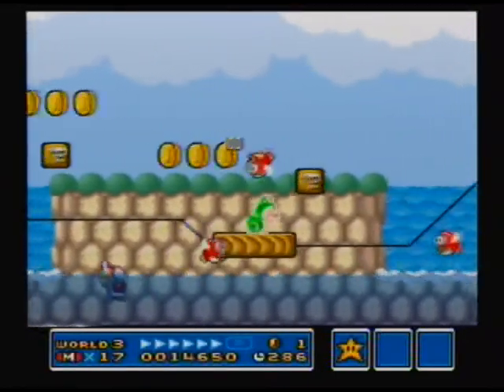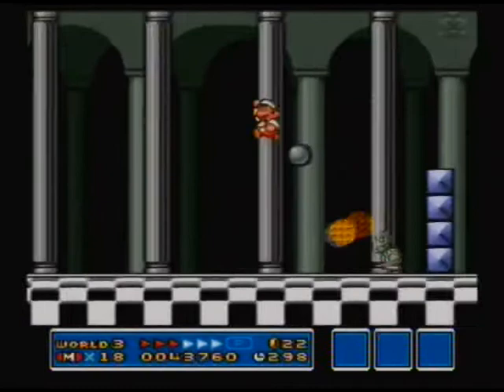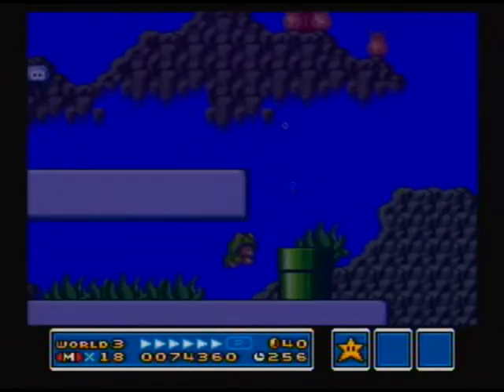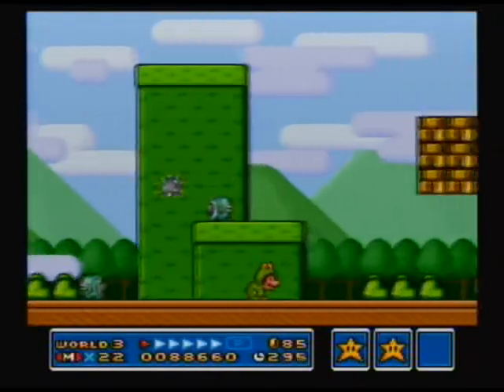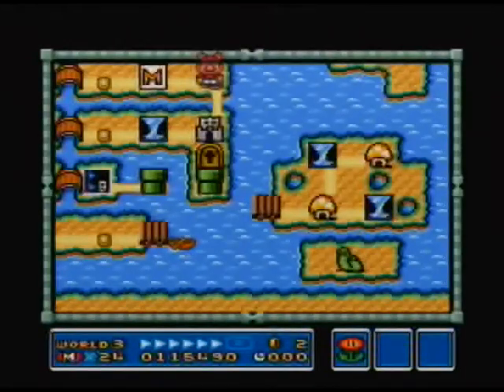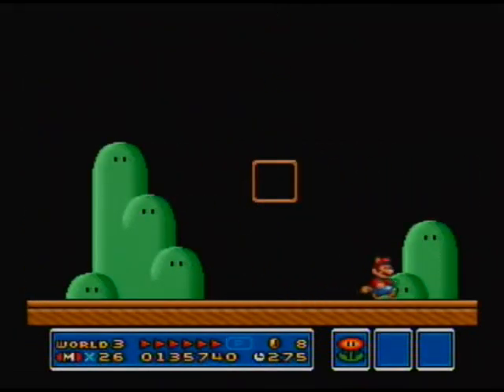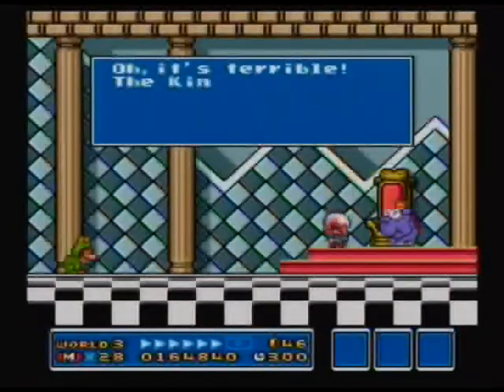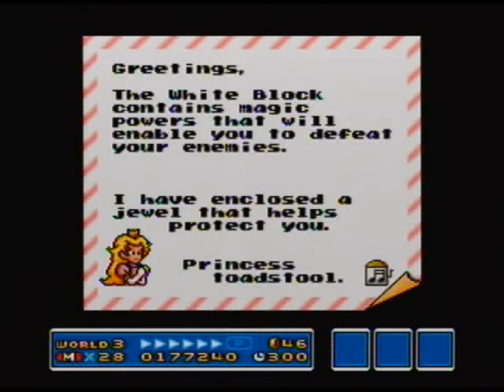Let's Play Super Mario Bros. 3: #03 - World 3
As we go through World 3 in this video, I have much to mention:

Bare with me on the stumbling while trying to explain what I intend to save the hammer for. What I was trying to say was, there's a Toad's House with a Tanooki Suit in World 4 that I'm saving it for (more on that later).
Also, I forgot to mention that the White Mushroom House can be found by collecting 44 coins in World 3-8. I usually don't go for it in this world.